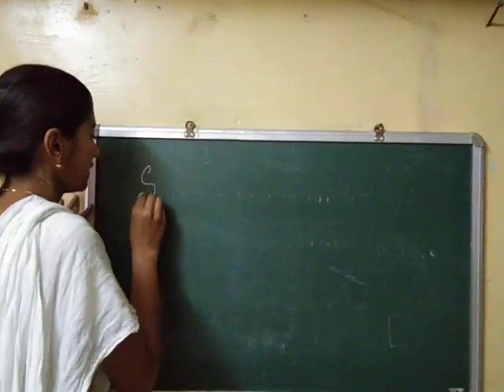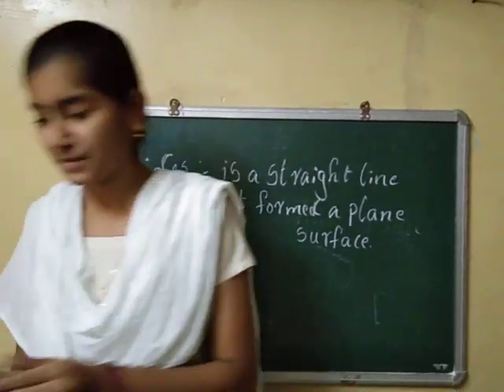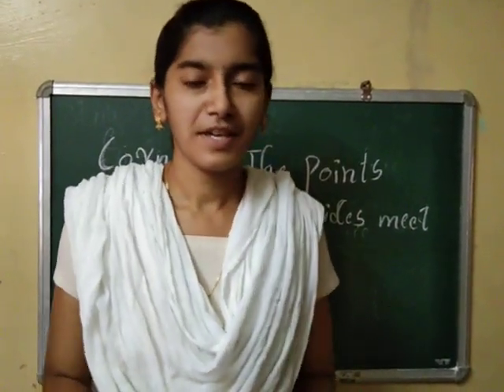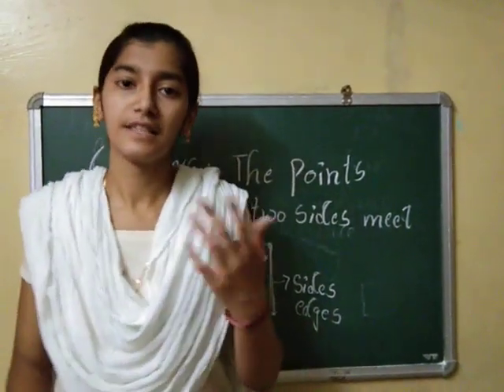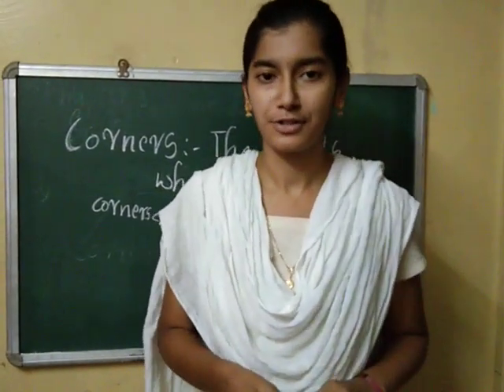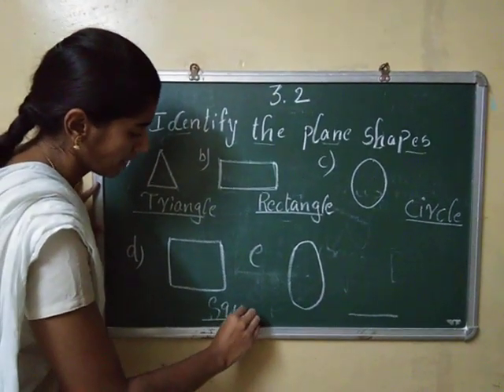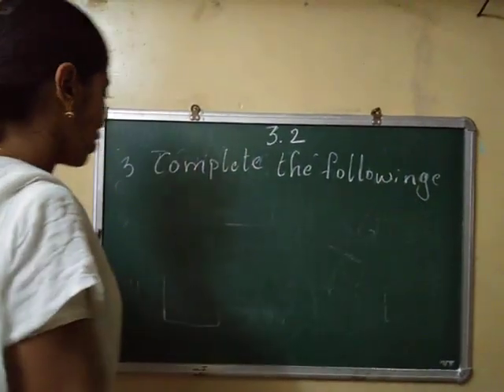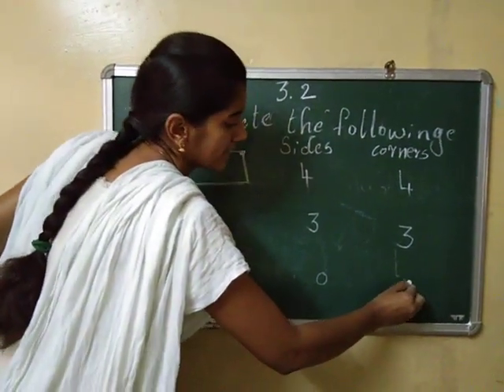Chp 3 plane shapes